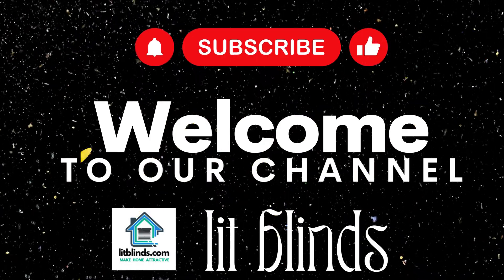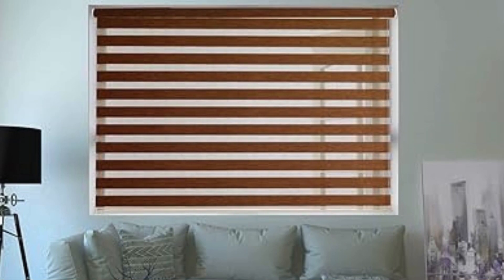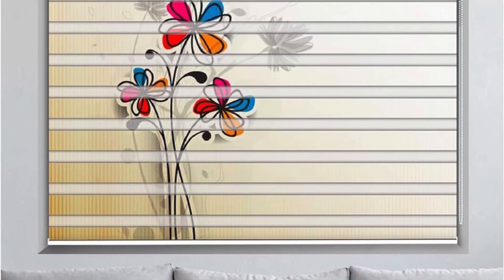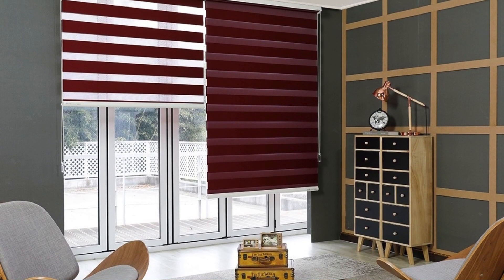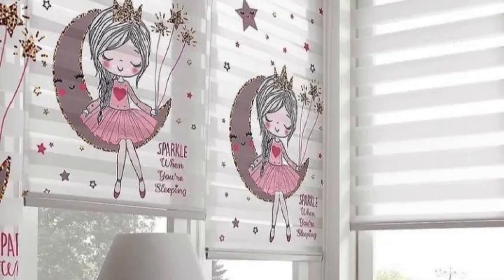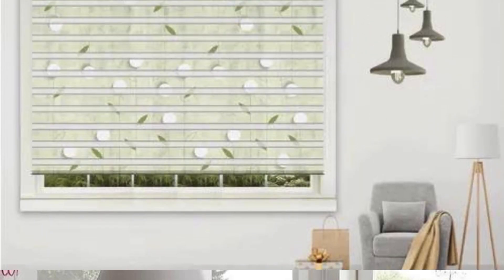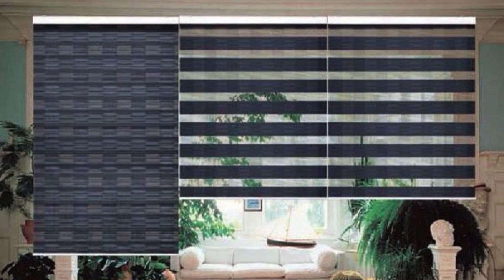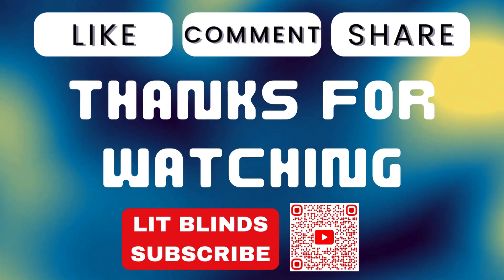Latest diy Zebra Blind Design Ideas That Evaluate Your Window Decor | @LitBlinds